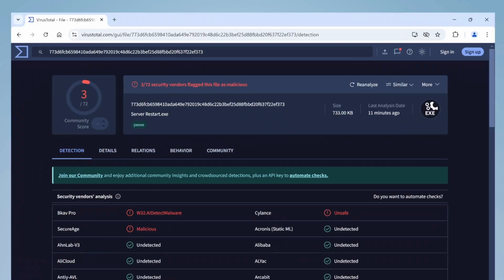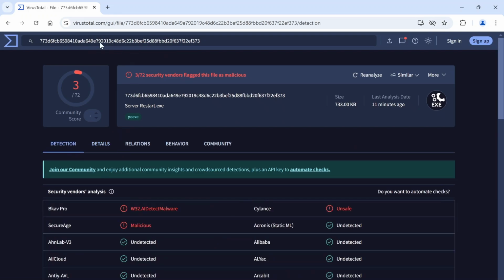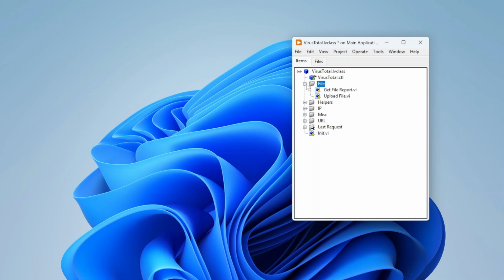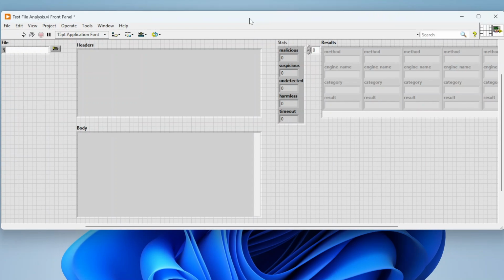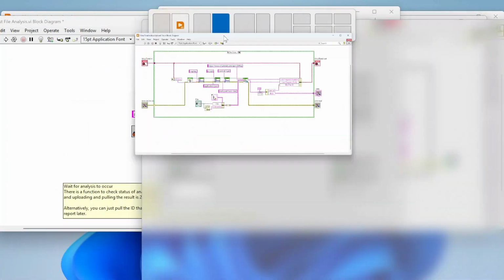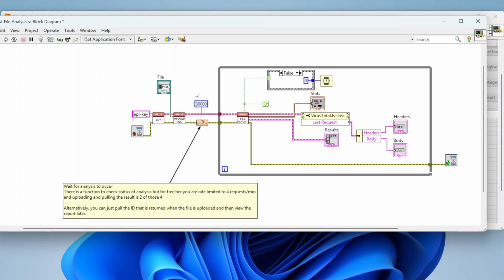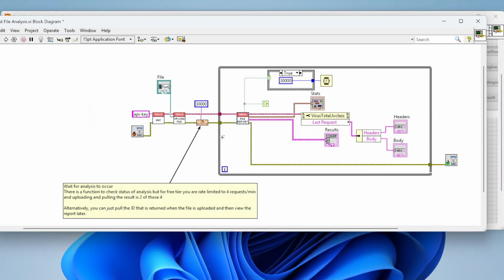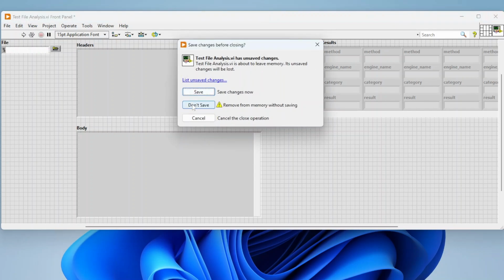LabVIEW VirusTotal API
In this video, we demonstrate an open-source LabVIEW tool that integrates with the VirusTotal API, enabling automated file, IP address, and URL analysis directly from LabVIEW. This powerful API integration allows users to upload files programmatically to VirusTotal for security checks, retrieve detailed analysis results, and query specific IP addresses or URLs to evaluate their security status. Ideal for developers focused on cybersecurity, this tool provides a seamless way to incorporate VirusTotal’s robust threat intelligence into LabVIEW applications.

What you’ll learn:

-How to upload files to VirusTotal and retrieve analysis data within LabVIEW.
-Programmatically querying VirusTotal for IP address and URL security checks.
-Viewing detailed threat analysis data and understanding VirusTotal’s response.